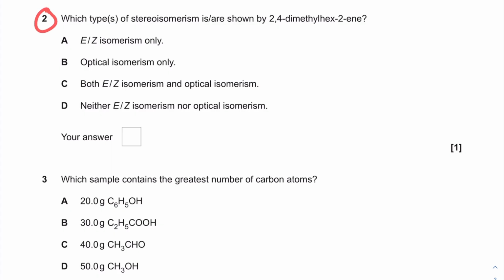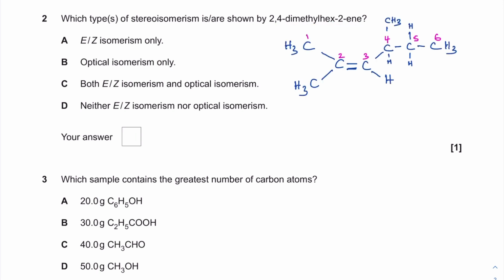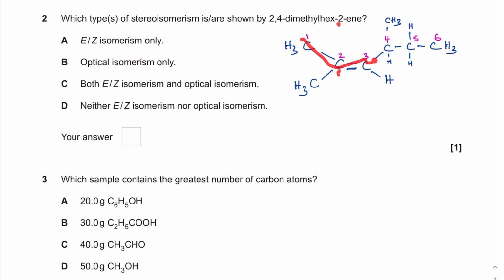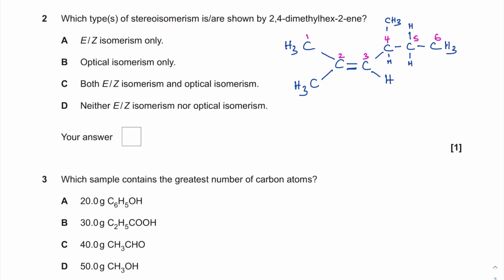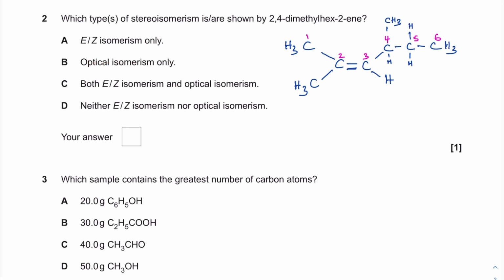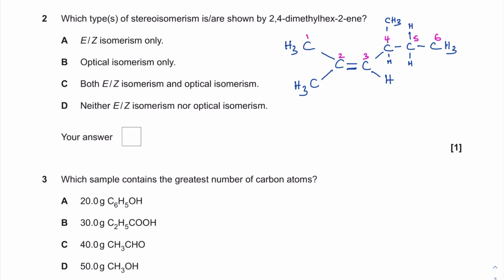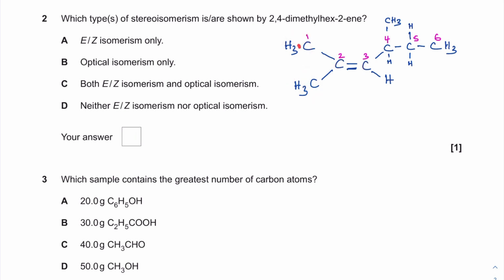Question 2 - 2021 OCR A Level Chemistry A paper 2